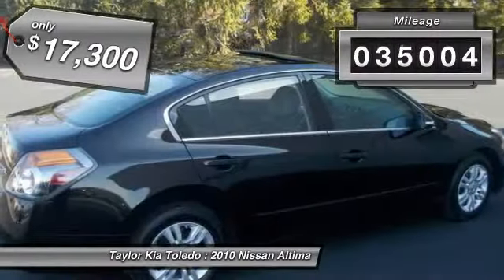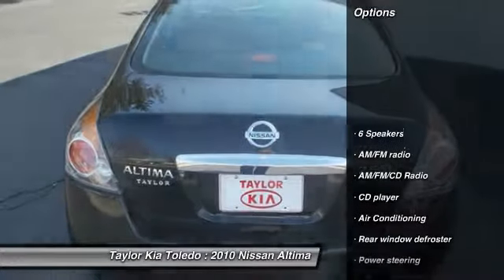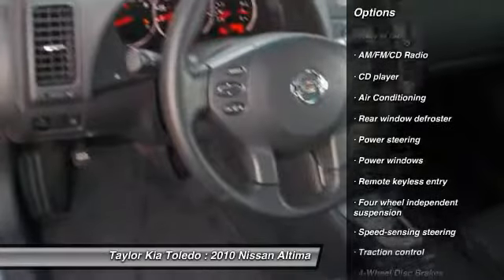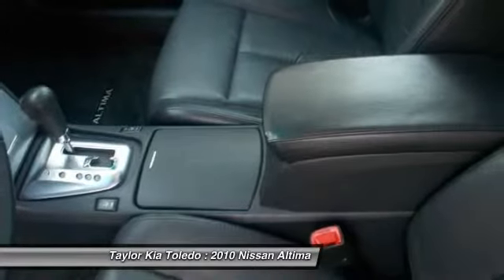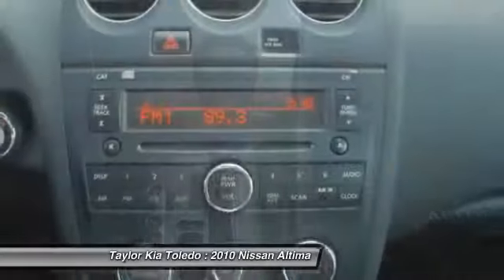2010 Nissan Altima Toledo OH SK11646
2010 Nissan Altima 2.5 SL - $17300

Taylor Kia Toledo
6300 W. Central Ave

CVT with Xtronic and Electronic Stability Control. Come to the experts! Classy Black! If you want an amazing deal on an amazing car that will not break your pocket book, then take a look at this gas-saving 2010 Nissan Altima. AutoWeek 2008 Buyers Guide calls Altima a sporty alternative to the competition. In 2007, Nissan redesigned the Altima, and took a top-5 selling vehicle, and made it significantly better, offering more luxury, extra power, and refined styling. This 2010 Altima 2.5 SL marked a freshening of that design, with a restyled front fascia, standard stability control, and numerous other minor improvements.